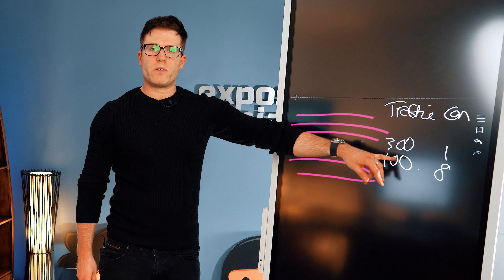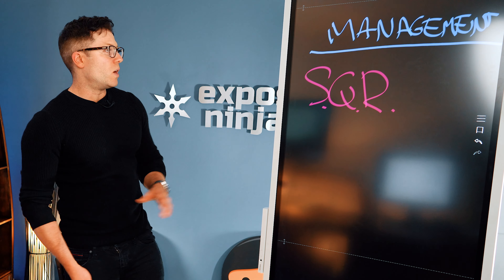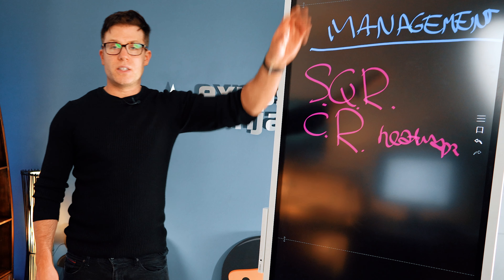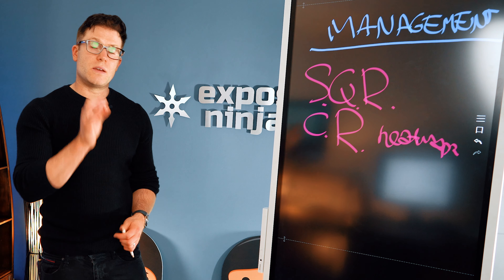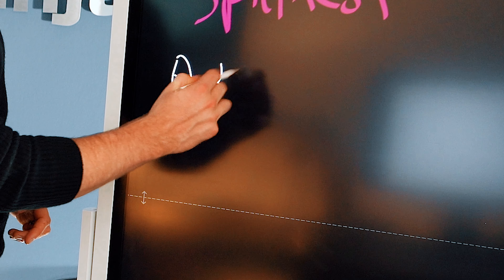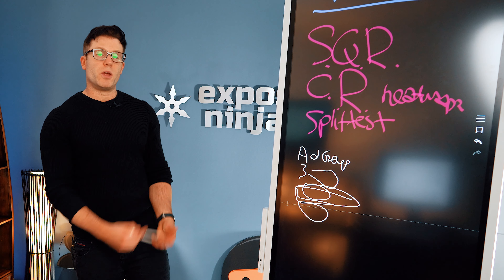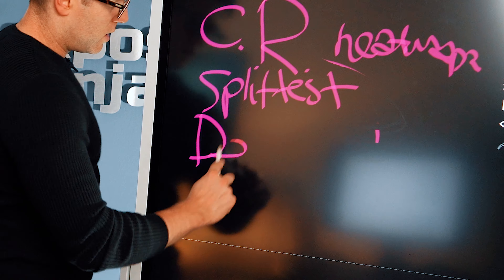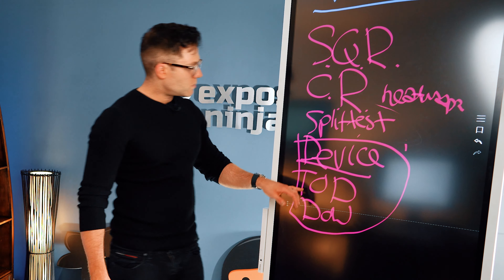What Is PPC? Part 5 - Campaign Management and Optimisation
In this fifth part of our "What Is PPC?" video series we cover what a PPC specialist does during campaign management and pay-per-click campaign optimisation.

00:16 Before We Get Started...
01:16 Start by Reviewing the Search Query Report
03:37 Review the PPC Conversion Rate
04:43 Use Heat Mapping To Monitor Visitor Behaviour
05:02 Use Split Testing To Test Ad Variants
06:15 Monitoring Device, Time of Day, and Day of Week

🔎 Request a Marketing Review

Struggling to get more traffic?

Struggling to increase your leads and sales?

Request a review of your website and we'll send you a video outlining how we'll increase your traffic, leads, and sales.

🔥 Try Semrush for FREE (Exclusive to Exposure Ninja)

🔥 Try SE Ranking for FREE

👋 Who Are Exposure Ninja?